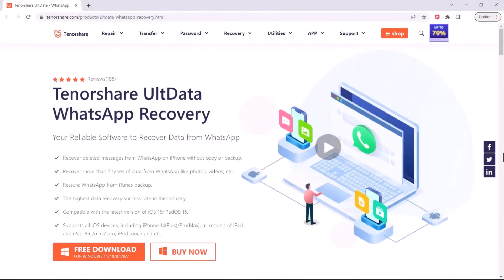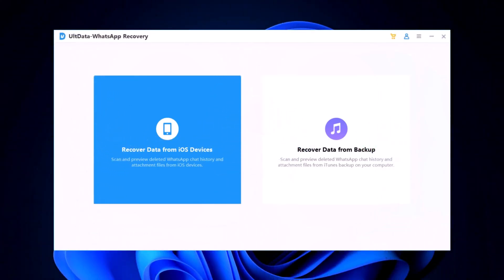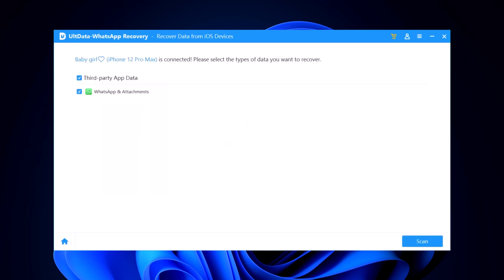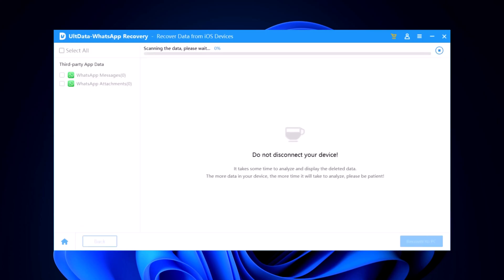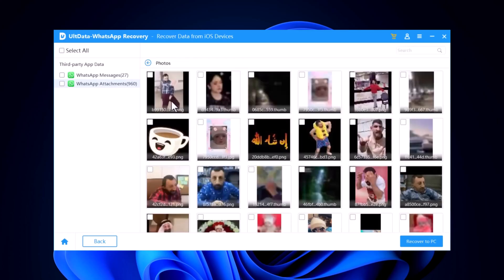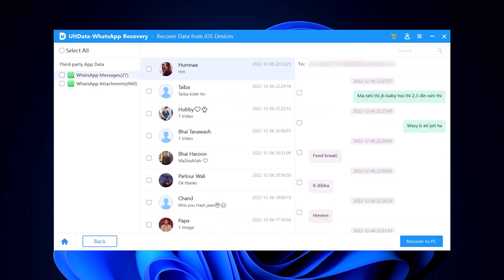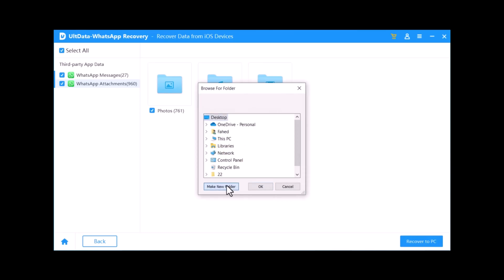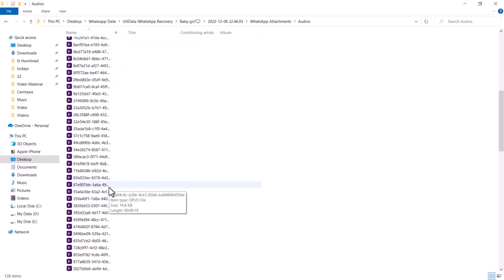How to Recover Deleted WhatsApp Messages on iPhone Easily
UltData can recover old WhatsApp messages without backup in minutes without backup. It can easily retrieve WhatsApp attachments, including videos, images, audios, documents, voice notes, etc.